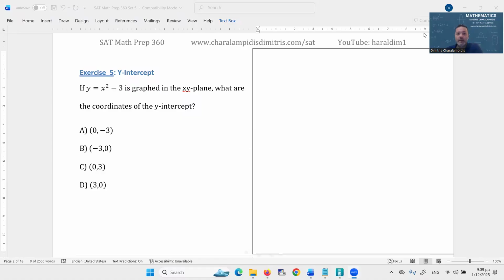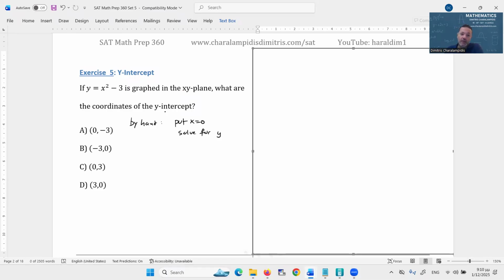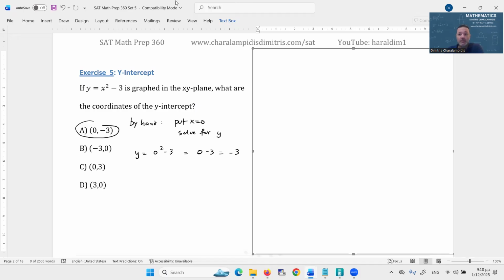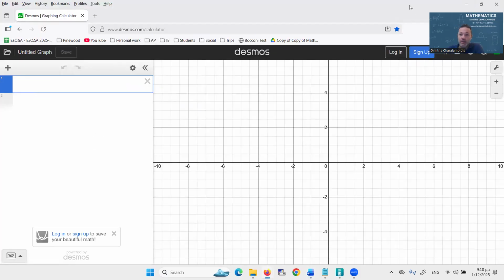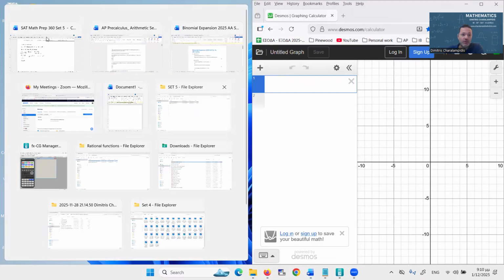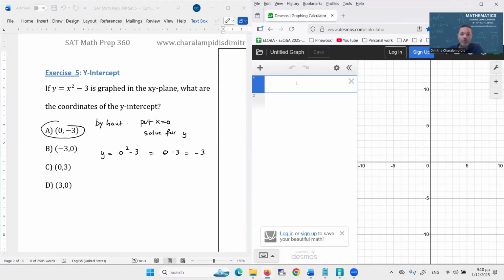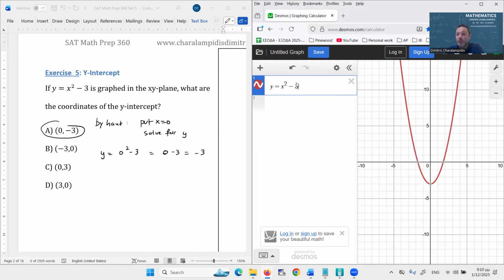s5e5 Y intercept of a function SAT Math solution